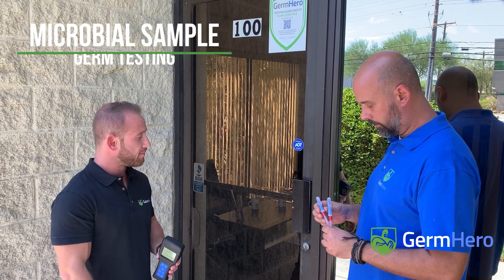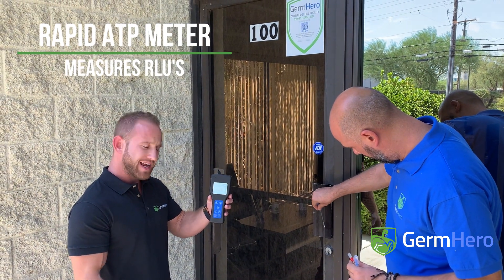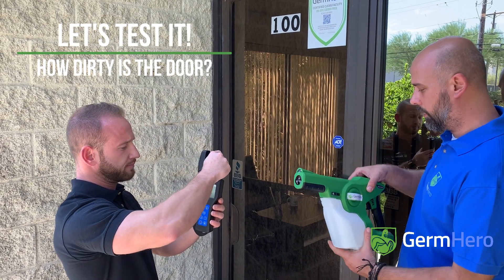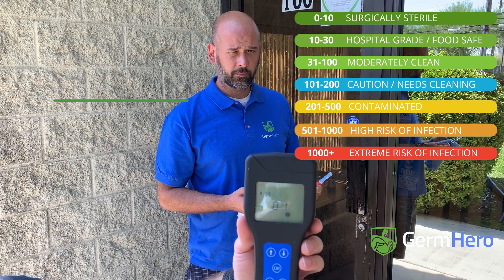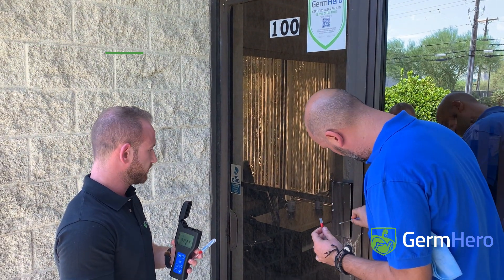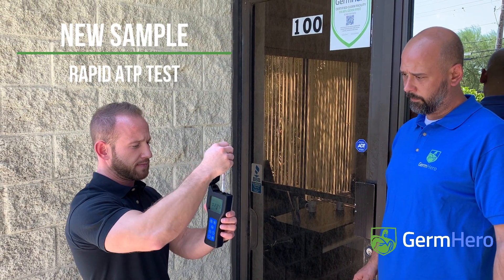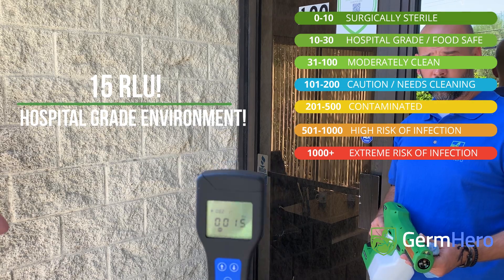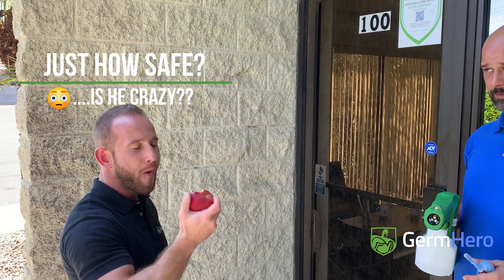Prove it Germ Hero! How Effective and Safe is your Electrostatic Disinfection & Sanitizing Services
| 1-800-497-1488 - GET A FREE ESTIMATE IN 30 SECONDS
The Germ Hero team is at is again! This time they are PROVING it through Science and Technology during a live uncut demonstration of just how EFFECTIVE and SAFE Germ Hero's Electrostatic Disinfection and Sanitizing Services are.

Using Rapid ATP Testing, this live demonstration shows actual living microbial bacteria measured in RLU (Relative Light Units) on a door handle BEFORE and AFTER Germ Hero applies their Electrostatic Spraying and broad-spectrum disinfecting agents. Then, just when you think they've proved their point, they take it up a notch by showing us just how safe the disinfecting agents they use are... You have to SEE IT to believe it.

Germ Hero is the #1 Disinfection and Sanitizing Service for Home & Business.

We offer Fast, Affordable, and Safe Disinfection and Sanitizing Services that kill 99.99% of harmful Germs, Viruses, Bacteria, Flu, Pathogens, Mold, and Fungi in your Home or Business.

✅  We Kill 99.99% of Germs, Bacteria, Viruses, Flu, Pathogens, Mold, and Fungi.

✅  Germ Hero is on average 3x more affordable than all our competitors.

✅  We offer our commercial Customers Germ Hero Certified Shield Plaques to place around business to help build trust and confidence in the public, customers, and patrons.

✅  100% Safe for Humans, Pets, and the Environment.

✅  Non-Toxic, Non-Harmful, Non-Abrasive, Non-Corrosive, Non-Flammable.

✅  No Ventilation, Wiping, Washing or Rinsing Required, even on Food Contact Surfaces.

✅  We specialize and focus only on Disinfection and Sanitizing.

✅  We use the most cutting-edge technology such as Electrostatic Spraying, and Atomized Spraying applications.

✅  We use powerful and super effective yet safe Broad-Spectrum disinfecting agents that are 100% EPA-Registered, and Certified.

✅  We are industry respected leaders in the disinfection and sanitizing industry.

✅  Faster turnaround time / process, highly trained experts, friendly outgoing staff.

✅  Incredible personalized support, and custom solutions.

✅  Flexible, and secure online estimates. booking, invoicing and payments.

✅  Longer hours, early mornings, late evenings (we work around and with businesses schedules).

✅  Backed by Germ Hero’s internal analysis department and vigorous testing of every product, solution, and technology on the market. (We only use technology with the best results for our customers.